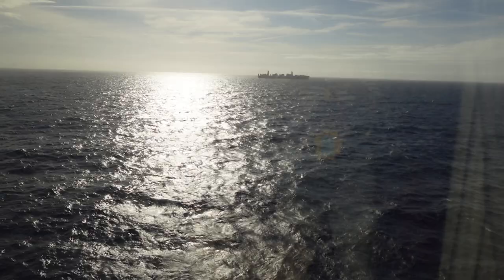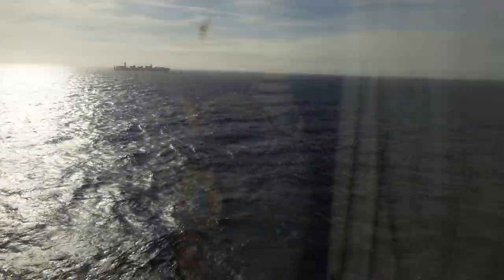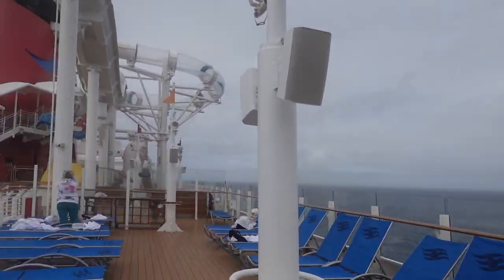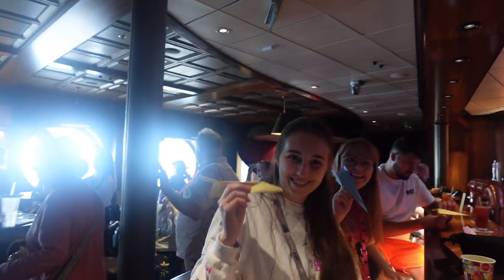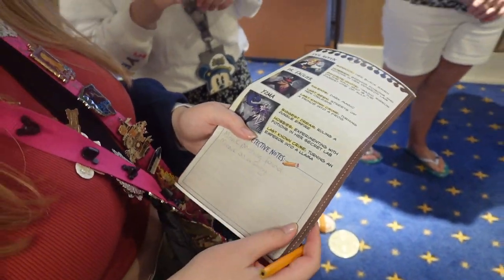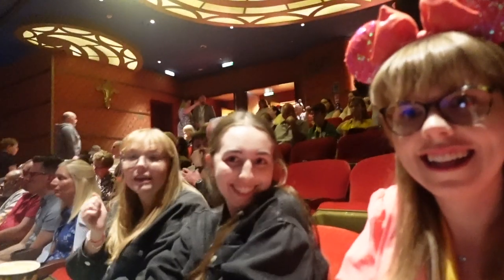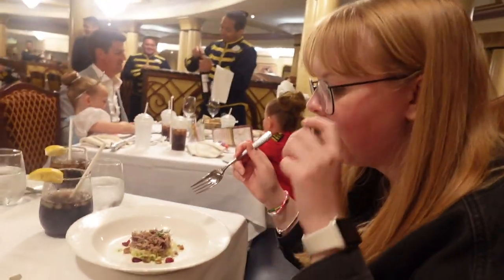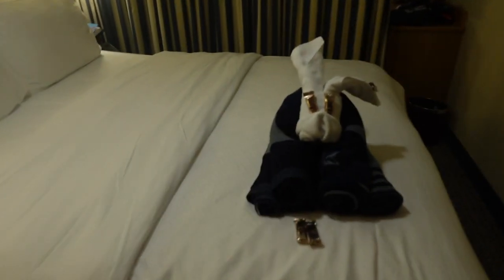Disney Cruise Line Vlog | Sea Day on the Disney Dream | Day 2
We're all living the Disney Dream with Disney Cruise Line! Join me, my mum, my sister Alice and our friend Rachel on a 4-day Disney Cruise from Southampton to Bilbao and back again. Today is our second day - our first full day on board - and it's a full sea day. We went to Palo brunch, explored more of the ship, went on the Art of the Theme Show Tour, watched Beauty & the Beast on stage and lots more. Thanks for joining us!

I am a 20-something Londoner with a love of Disney. Most of my content is travel vlogs, and most of those are in Disney Parks, including Walt Disney World and Disneyland Paris, and on Disney Cruise Line. I travel a lot with my younger sister, Alice, and love going on holiday with my friends as well.

Lisa x